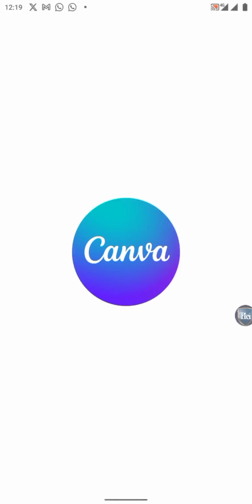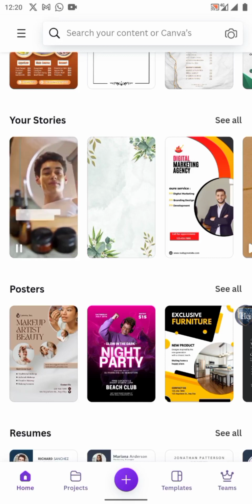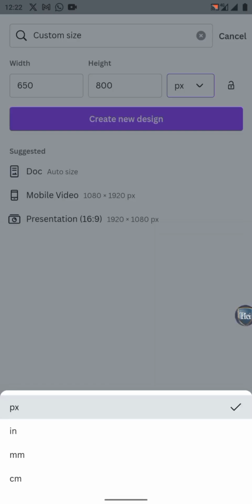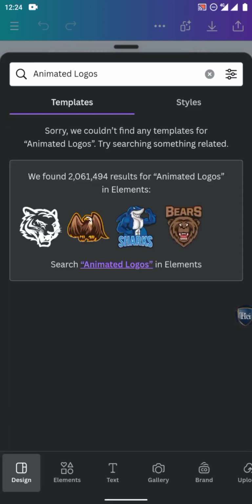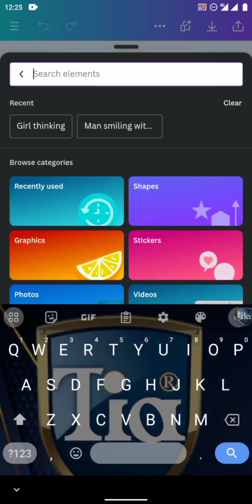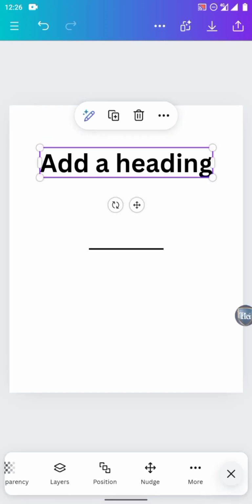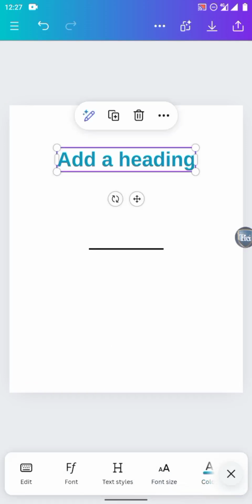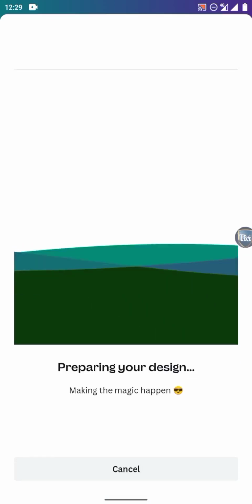Introduction to Canva